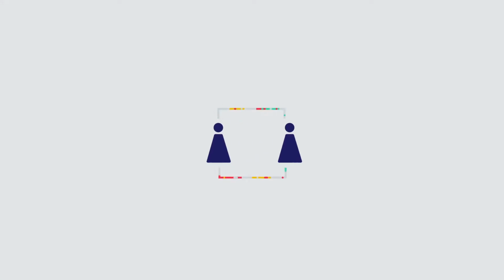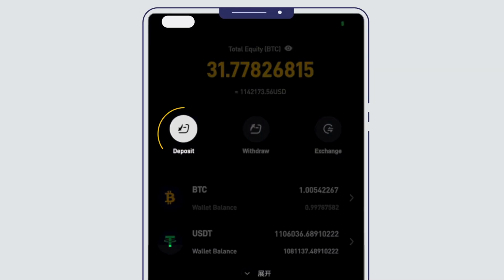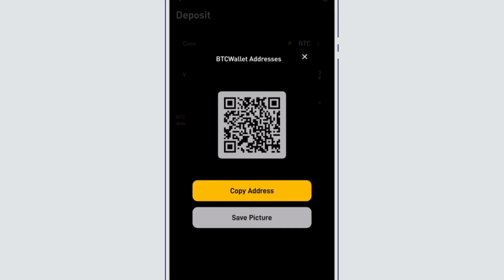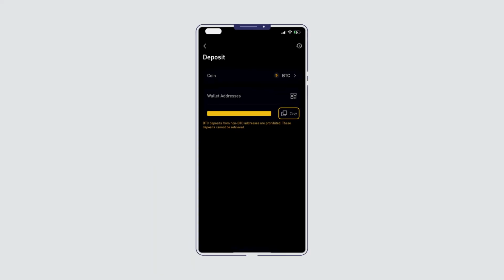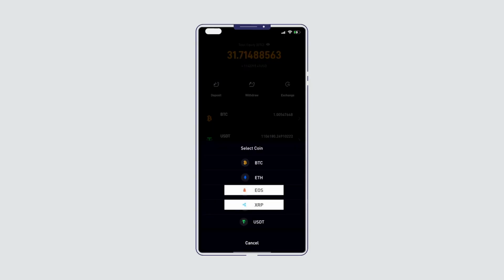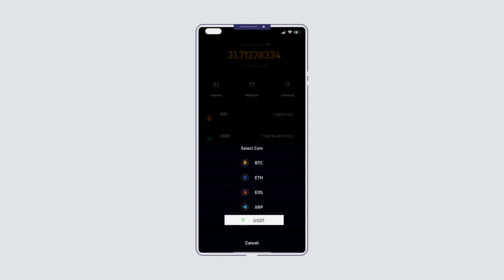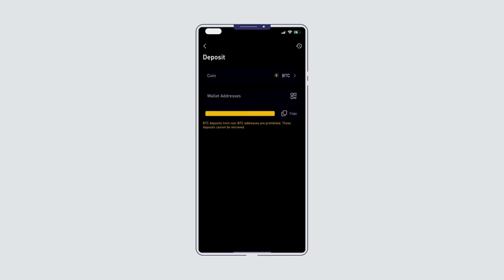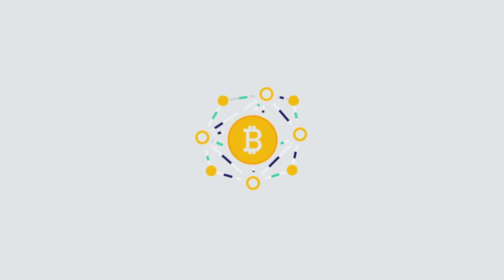ByBit: How to Deposit Funds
Learn how to deposit funds in your ByBit account, just follow the steps shown in the video to get started.